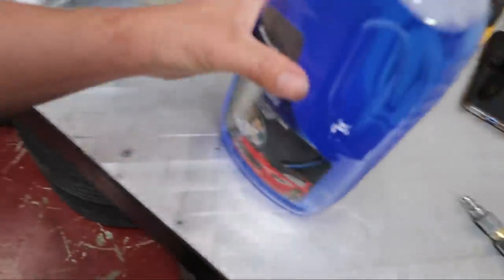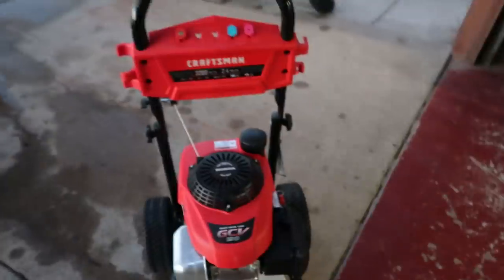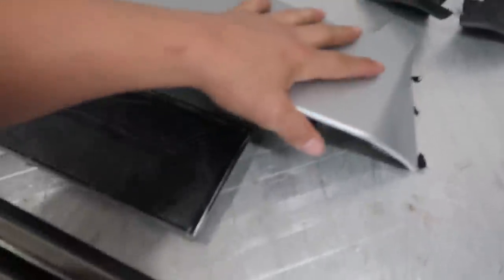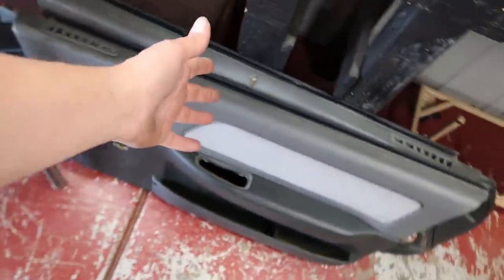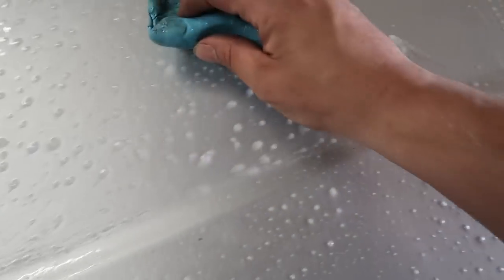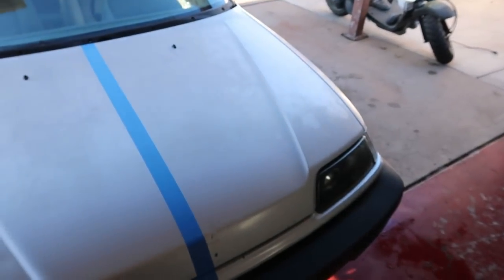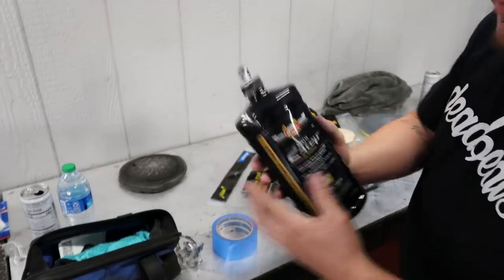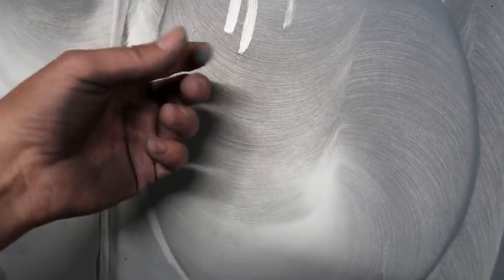Buffing the barn find civic!